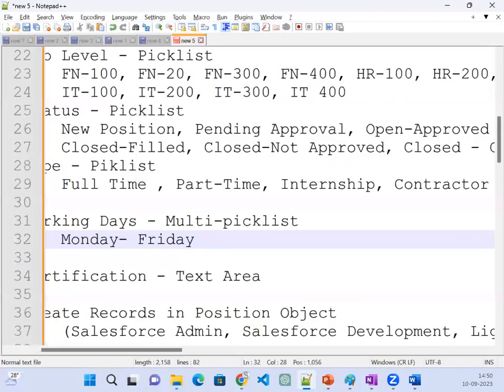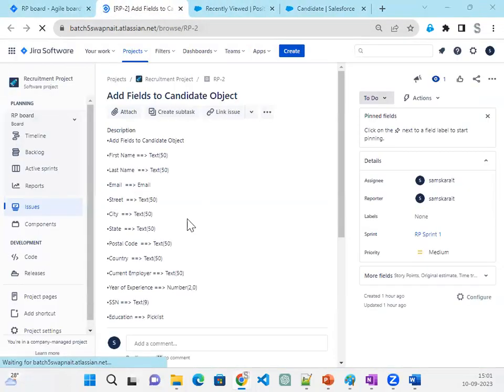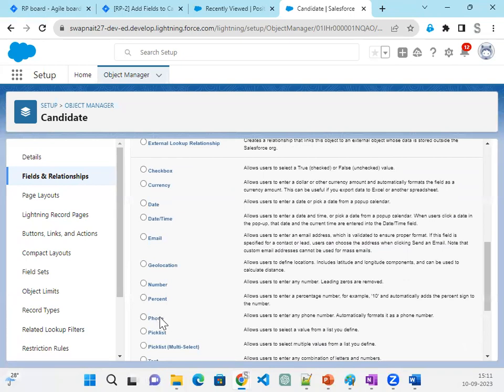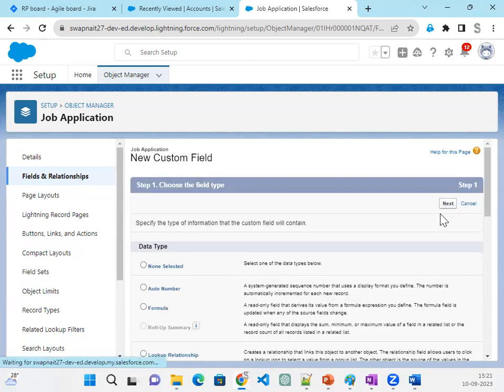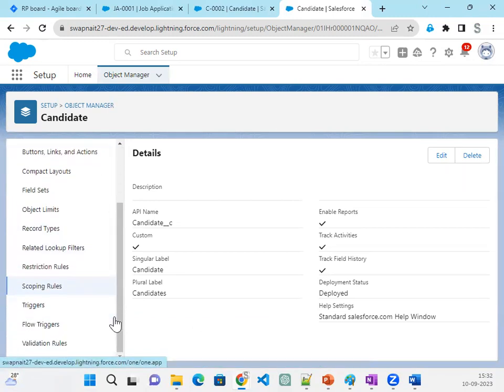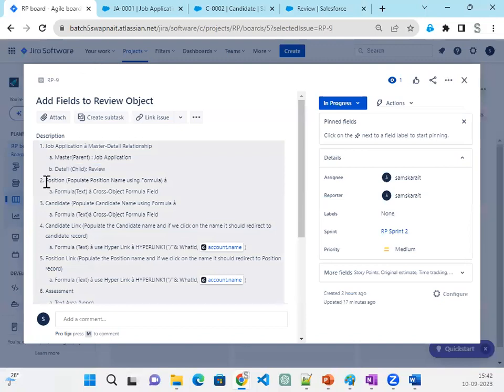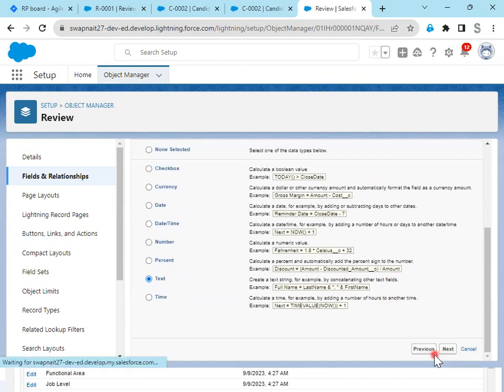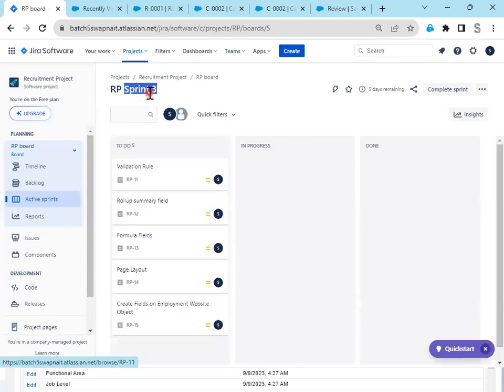03 Salesforce Admin Project Part-03